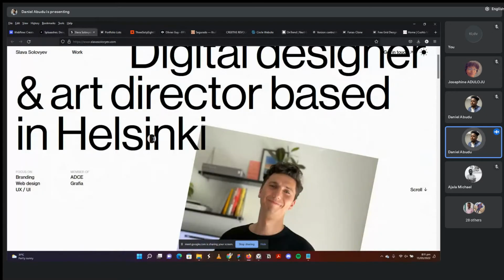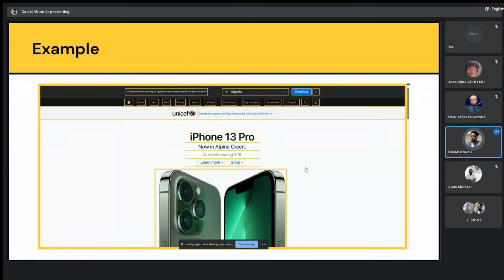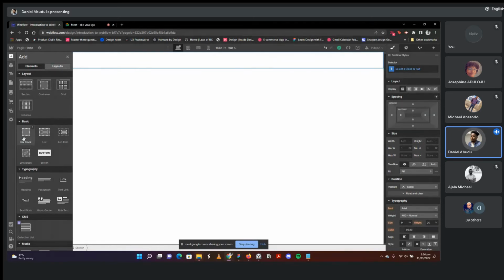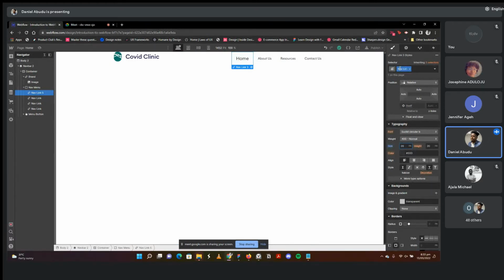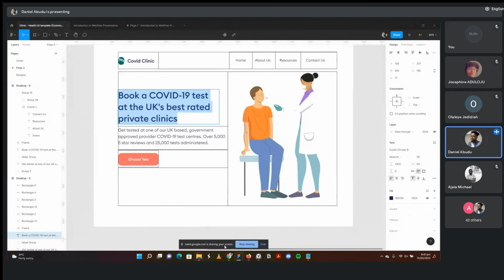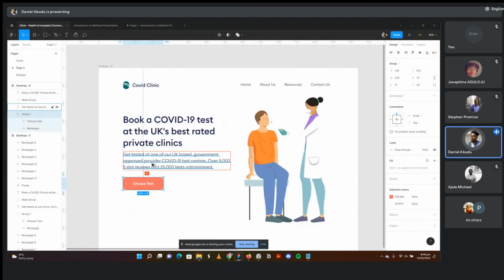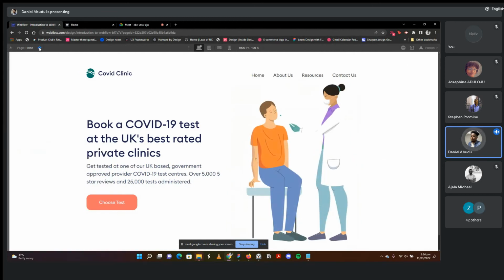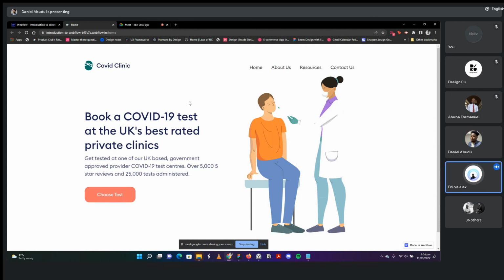Design with EU - An Introduction to Webflow with Daniel Adudu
On today's episode, we will be talking about the 'no code' approach to building your website; Webflow.

Webflow is a tool that allows you to design and build your websites while having little to no knowledge of writing codes and our guest will be Daniel Abudu; a freelance web designer.

Do you want to learn how to build websites without knowing how to code? Then this session is for you.